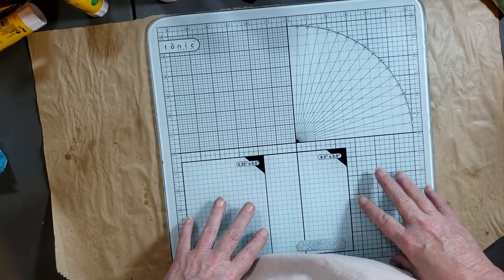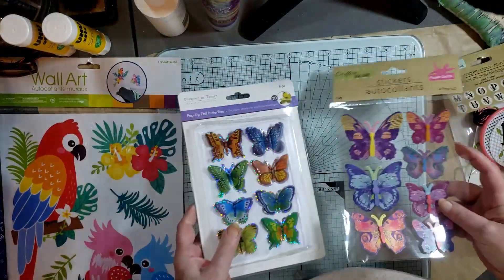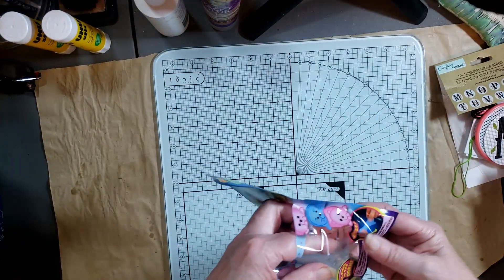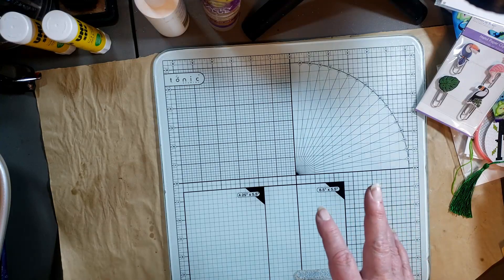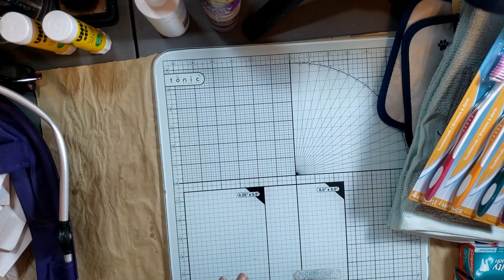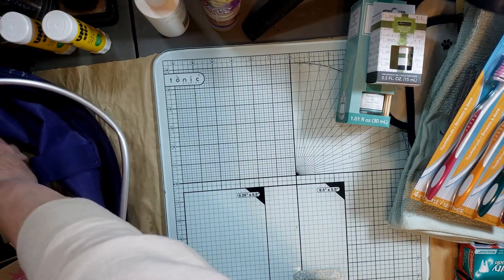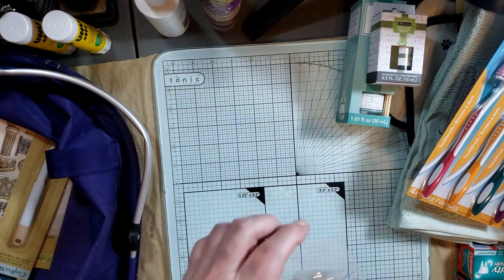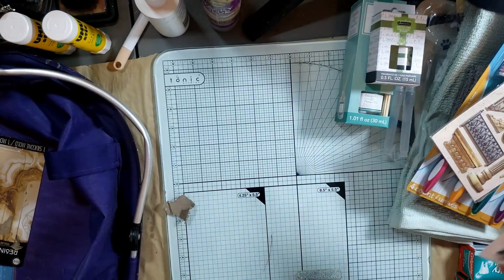Dollar Tree Haul Nov 2023!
Some wonderful finds and two very cute special guests. Made this dollar tree a little extra special.

If you like today’s video, give it a thumbs up and if you haven’t already please subscribe to my channel and press that notification bell for updates on my videos, sharing tips, tutorials and more.
Have a wonderful and craft filled day everyone.